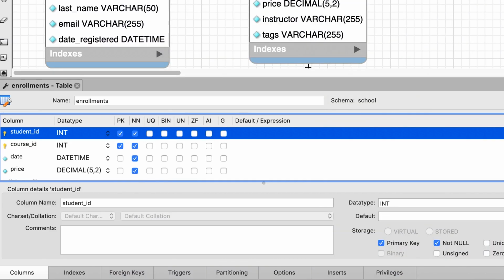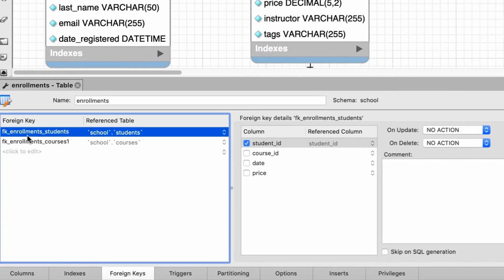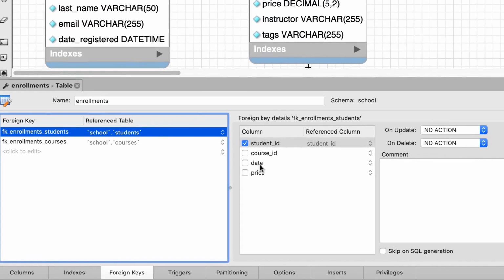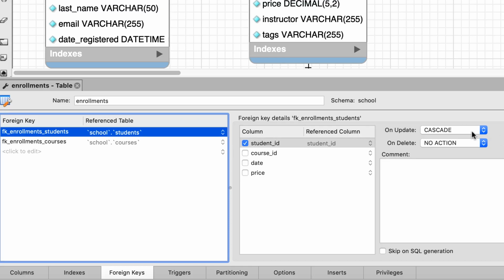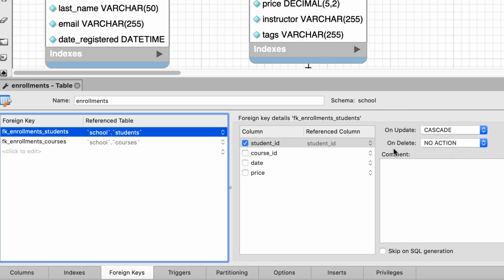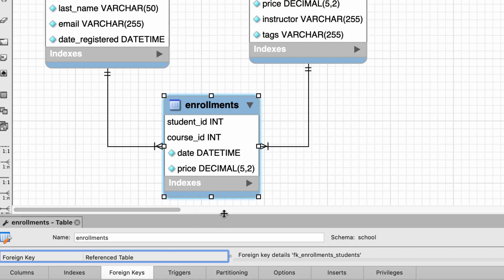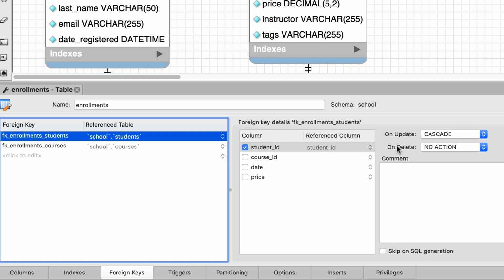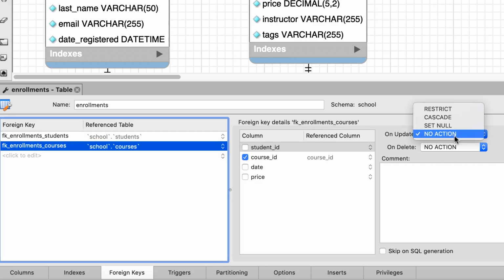111 Foreign Key Constraints